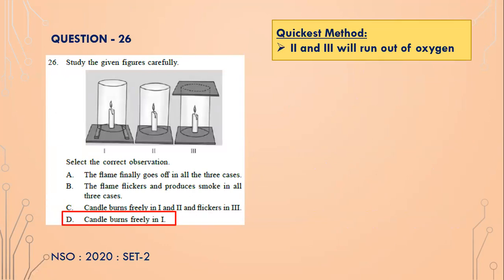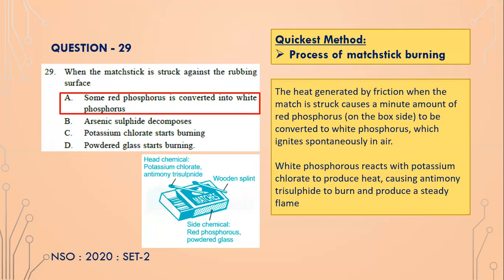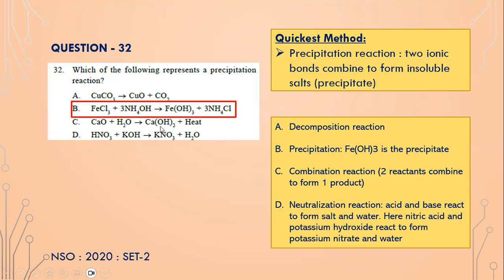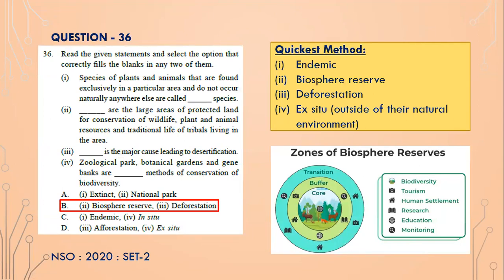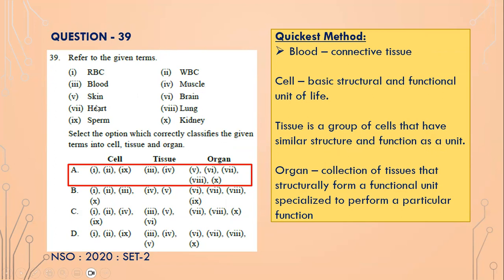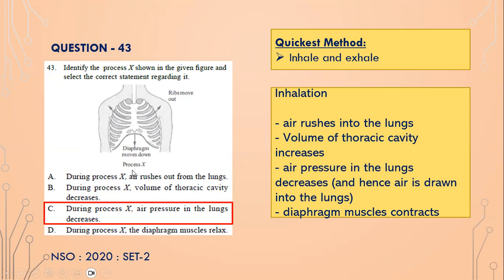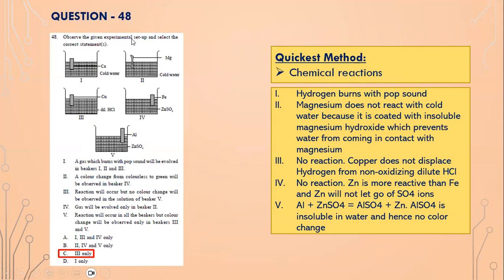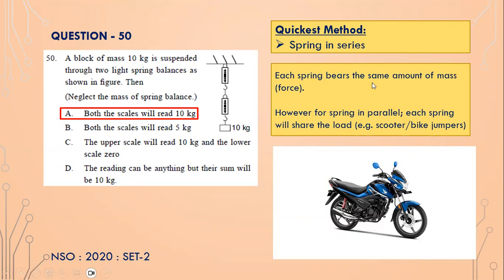Class-8 NSO: Year 2020 (Set-2): Questions 26 to 50 : Solved Exam paper with detailed explanation.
Hello Students,

In this channel, I will be solving past exam papers of Class-8 NSO.

In this video, I have solved the Class-8 NSO exam paper from the year 2020 (Set-2); questions 26 to 50.

Benefits of my course:
1. Each question has detailed answer with explanation.
2. I have explained science fundamentals and concepts and I have also included interesting facts and images.
3. This course will also help you in your Class-8 science school exam.

Deven